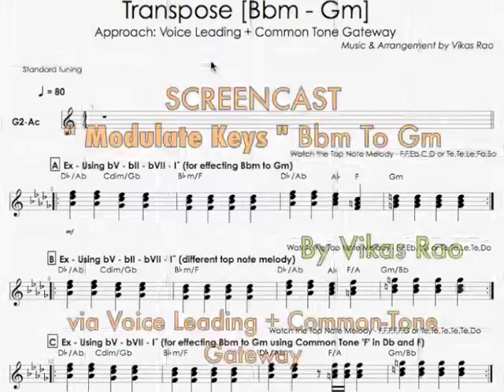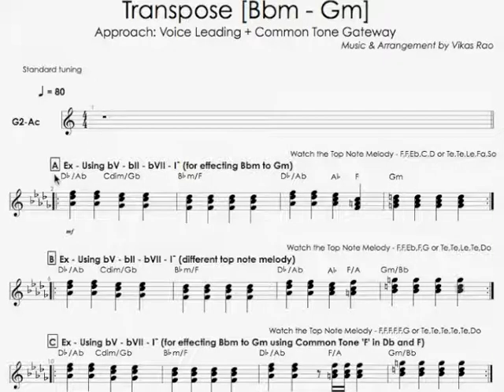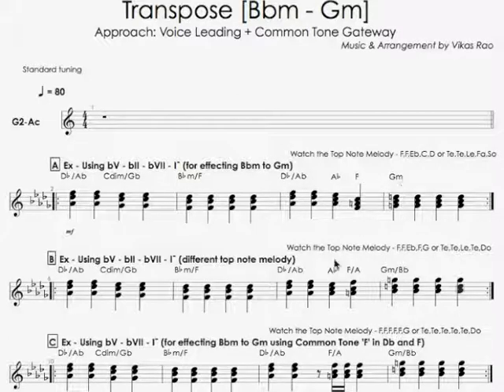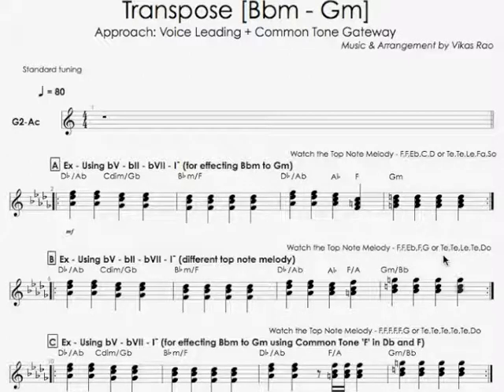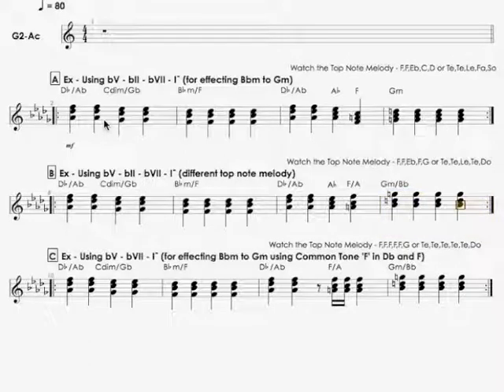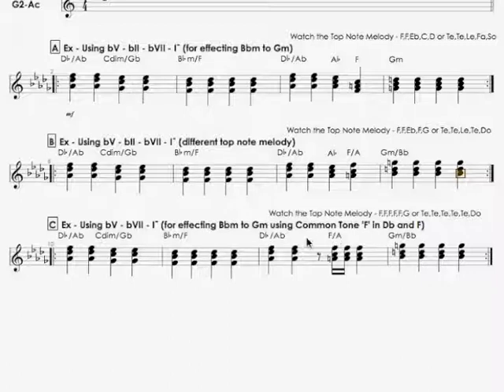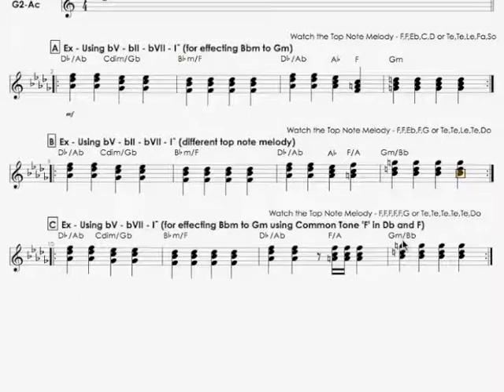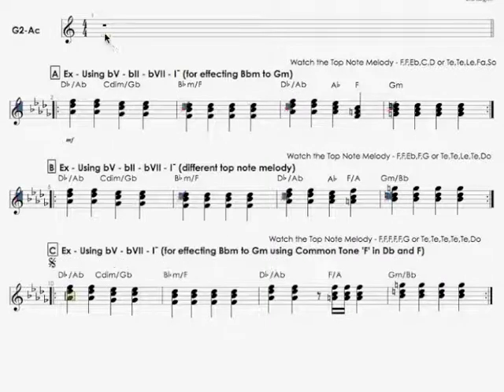Composing: Modulate Using Common Tone Gateway - 1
This screencast is to do with understanding the modulation technique of using a common tone between chords to switch between two keys, in our example from Bbm to Gm. In the second part of this screencast I shall use this technique in a different way to switch back to the key of Bbm from Gm. These screencasts also look at voice leading in a way that it relies on it heavily beneath the surface!

Audience: Beginner to Intermediate to Advanced Music Composers who are “self-taught” and are thinking about pursuing this as a career option for life!